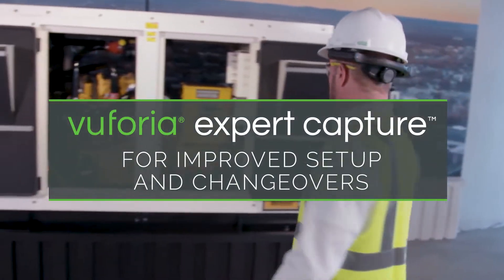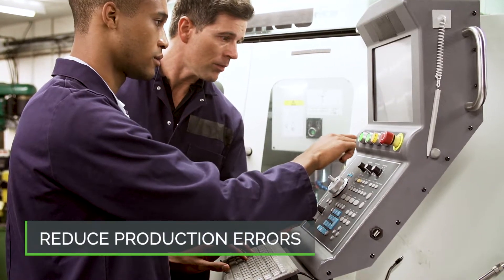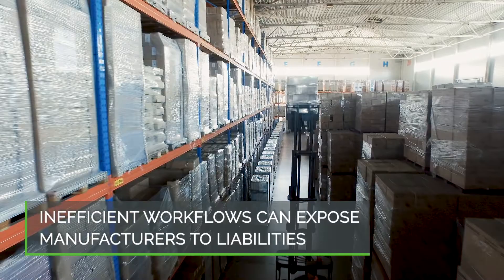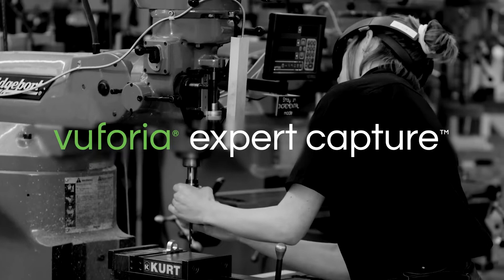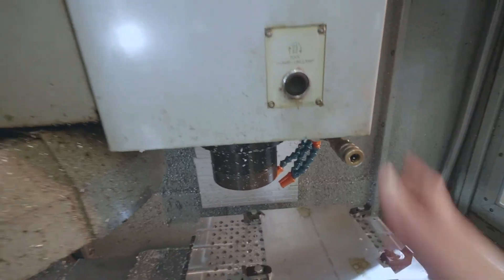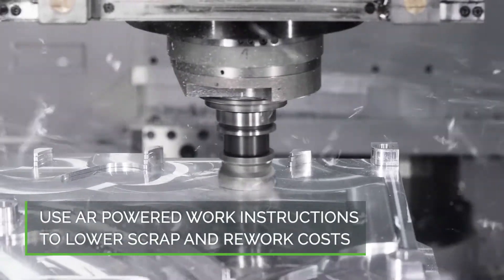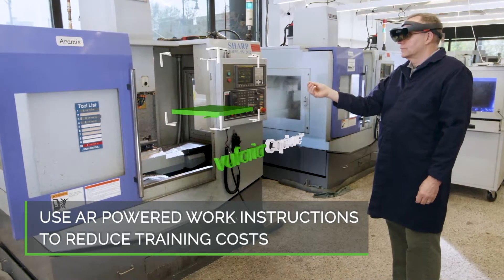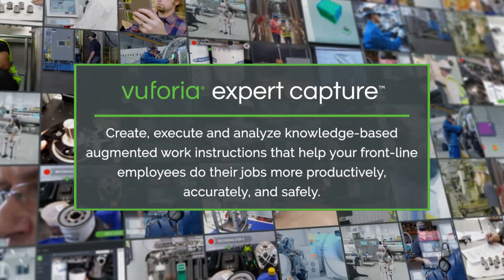Improve machine set-up and changeover procedures with Vuforia Expert Capture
Lack of standardized instructions/SOPs can cause errors or inefficiencies during machine and line setup and changeover. These inefficiencies can lead to additional downtime costs and damage to equipment. AR-enabled work instructions minimize confusion for the operator by placing content in context of their work environment. AR instructions provide better accuracy and productivity on the frontline reducing waste, improving changeover efficiency and increasing uptime.